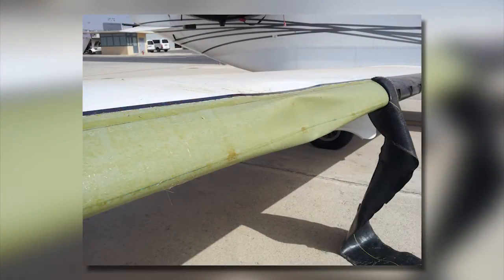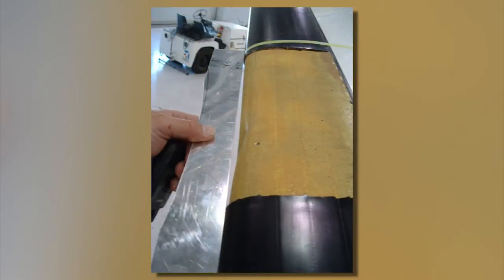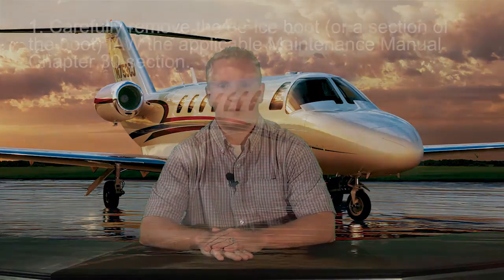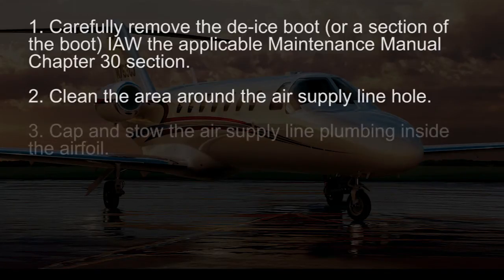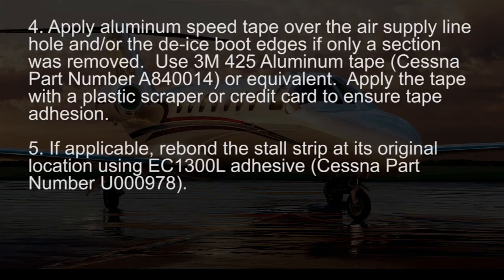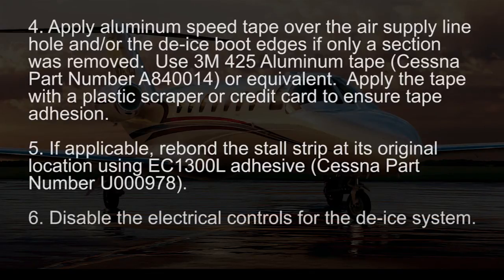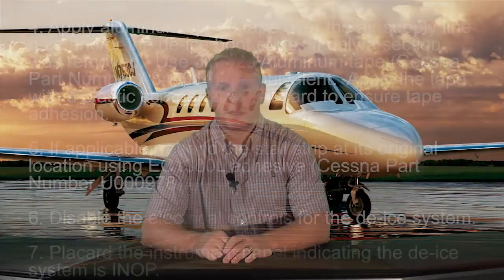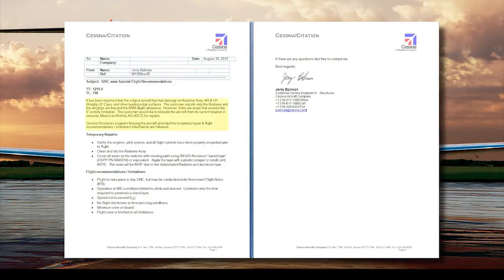Ferry Flight Without De-Ice Boots for Citations and Props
Jerry Balman of Cessna Team Structures explains how to respond to de-ice boot damage and, if needed, how to perform a ferry flight with the de-ice boots removed or partially removed.